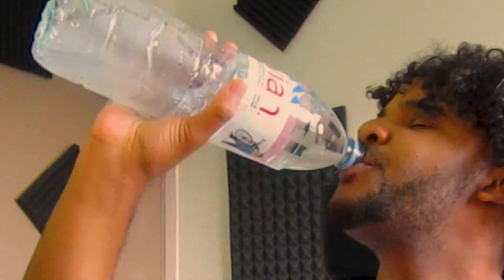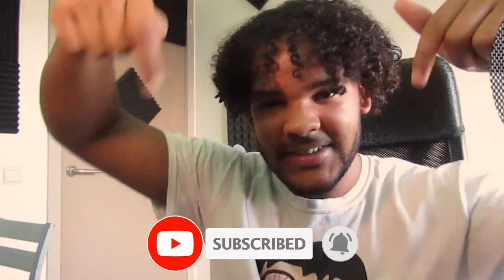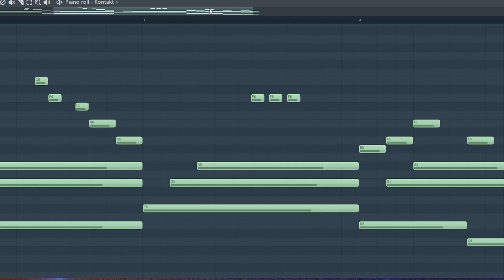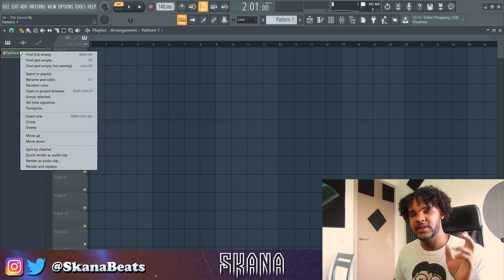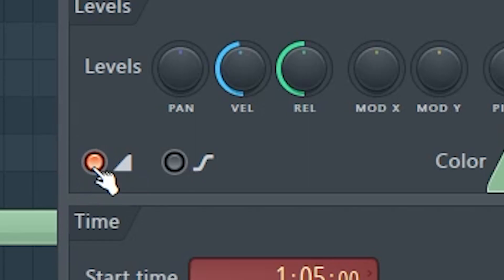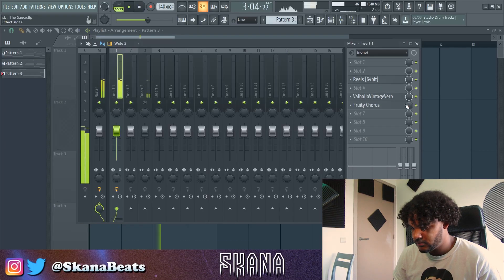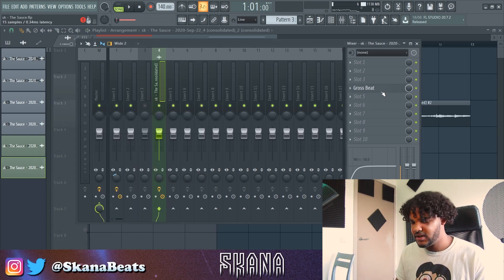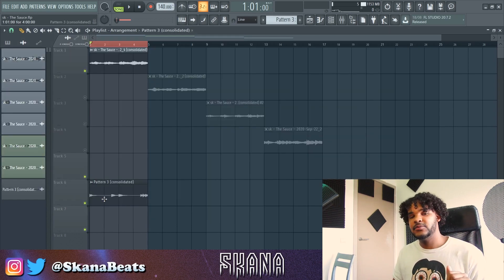HOW PYREX WHIPPA & SOUTHSIDE MAKE DARK BEATS AND MELODIES FROM SCRATCH | FL STUDIO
In this video I show you guys how to make dark beats and melodies from scratch inside of Fl Studio 20. This video will show you  how pyrex whippa and southside from 808 mafia make dark beats and melodies. I used a harp from kontakt for this beat. The chord progression is super simple so if you are a beginner you can just follow along with me. I hope you enjoy this video!

0:24 Start
0:50 Livestream
1:45 Main Melody
3:35 Counter Melody
4:10 Gliding notes
5:19 Effects
6:35 Lower the sample rate
7:05 Effects
7:50 Drums
10:55 Pitching down the beat
12:20 Outro
12:55 Final Beat/Result